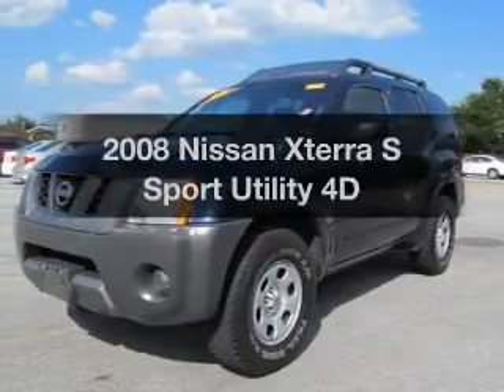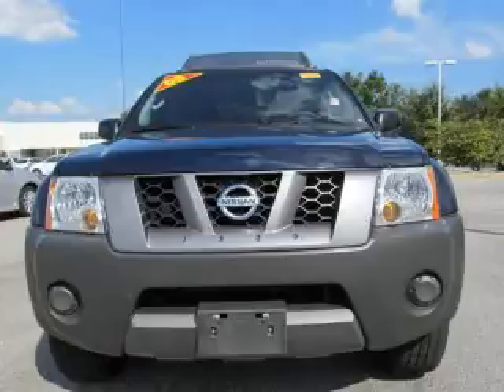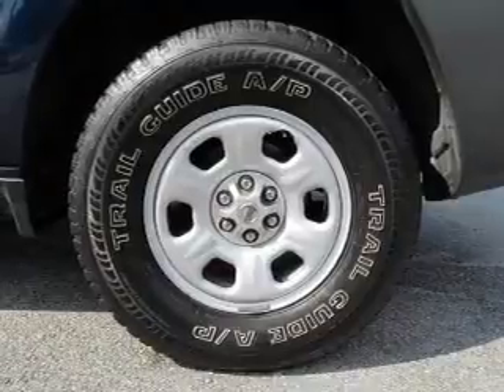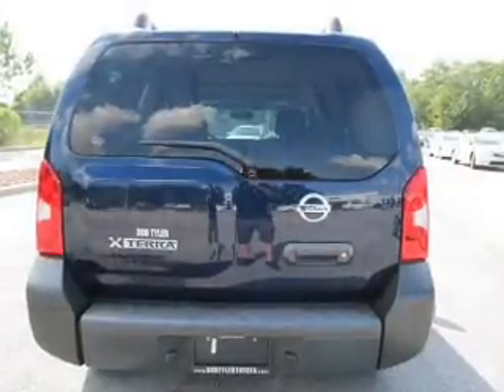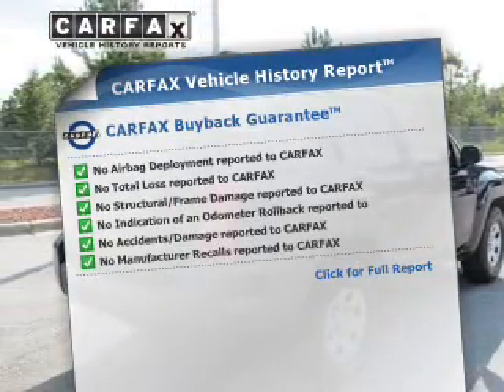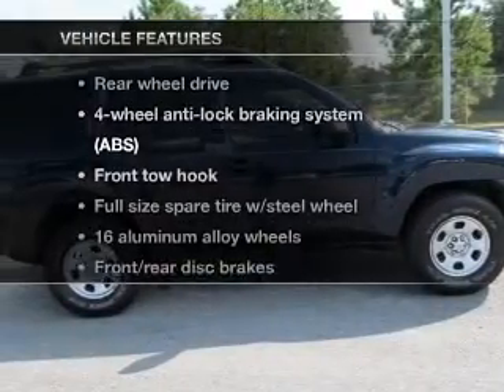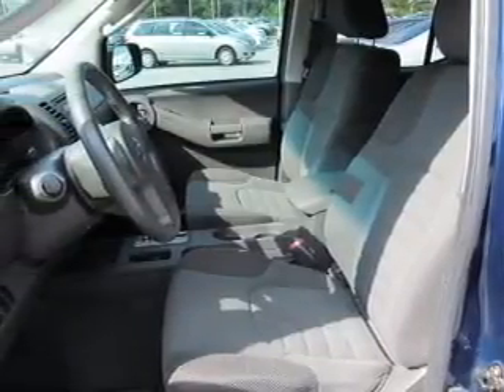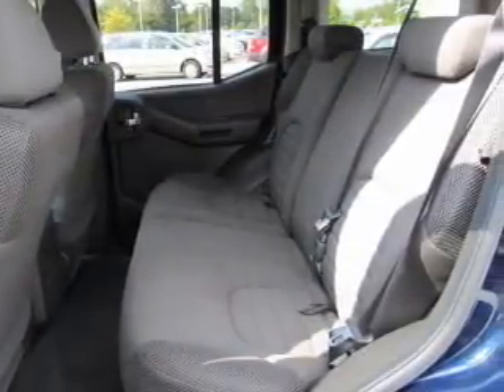2008 Nissan Xterra - Pensacola FL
Year: 2008
Make: Nissan
Model: Xterra
Trim: S Sport Utility 4D
Engine: 6 cylinder 4.0 Liter
Transmission:
Color: Blue
Mileage: 74852
Address:
7201 Pensacola Blvd